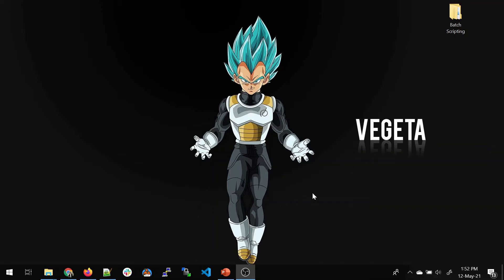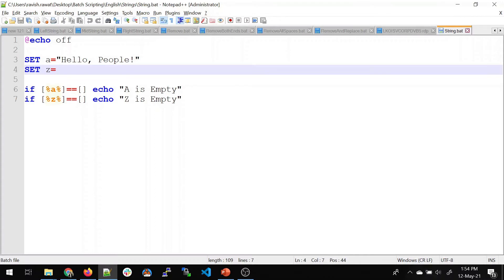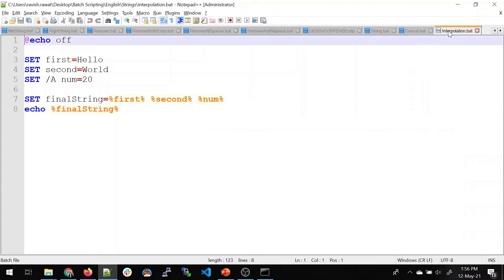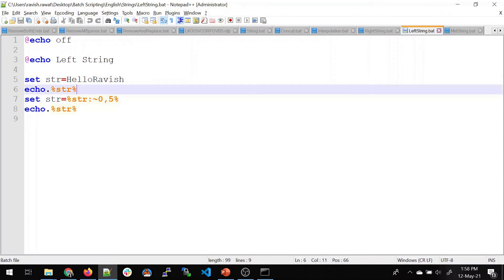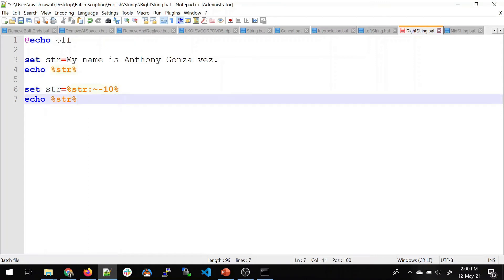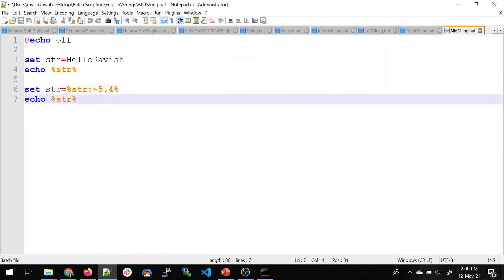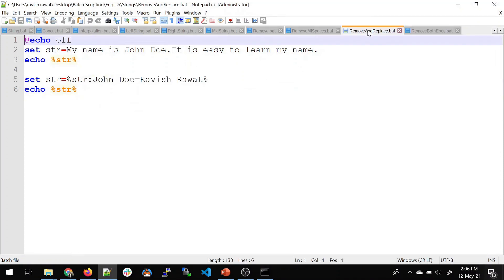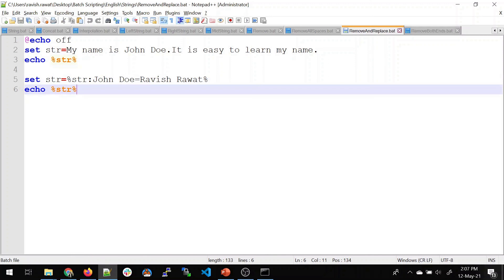Batch Scripting Tutorial | Demo | Playing with Strings | #08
Batch Scripting Tutorial

Hey, guys!

In this video, we will demo while playing around with Strings which we use in Batch Scripting. We will talk about Concatenation, Interpolation, SubString, Left String, Mid String, Remove, Replaces, Spaces, and a lot more.